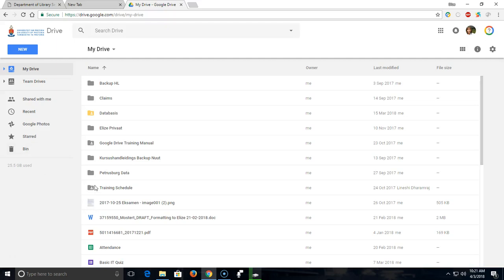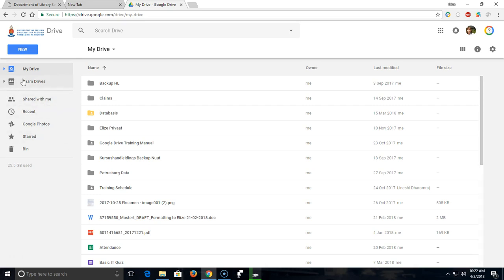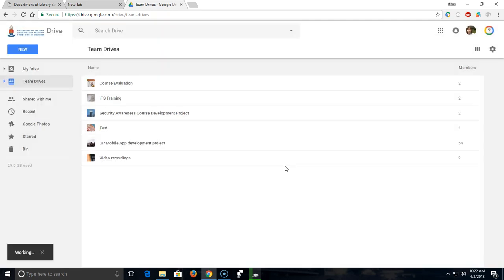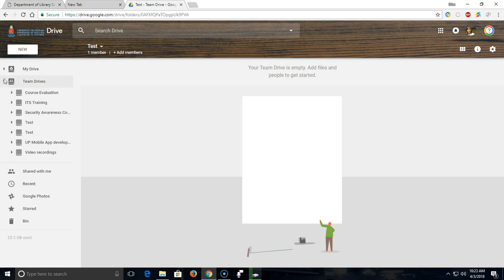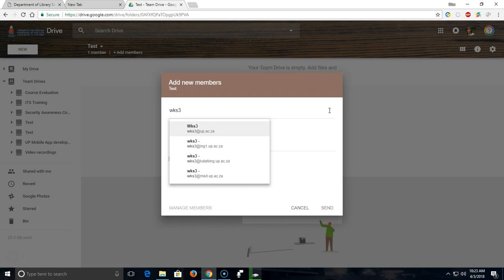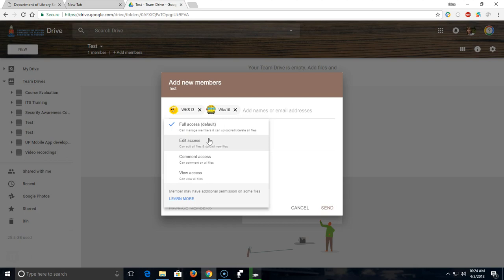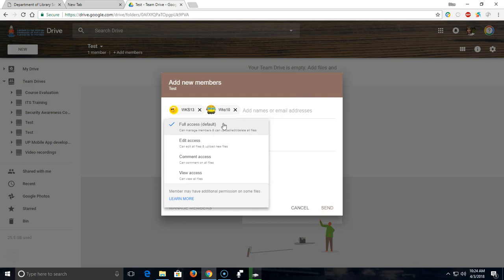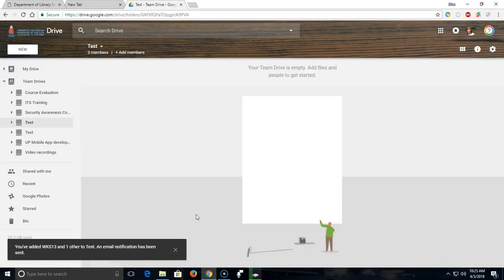Team Drives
How to use team drives in Google Drive